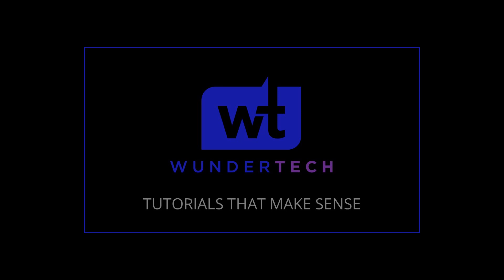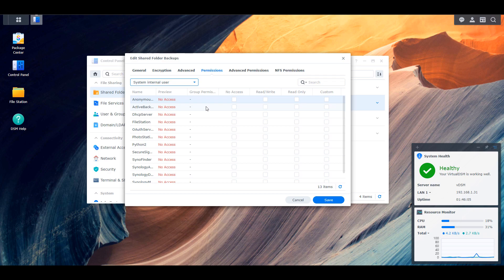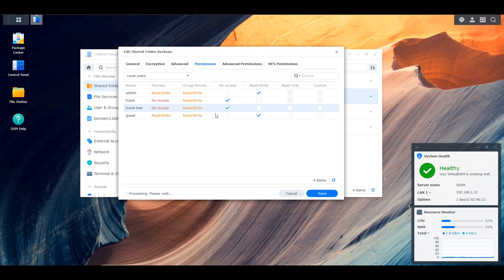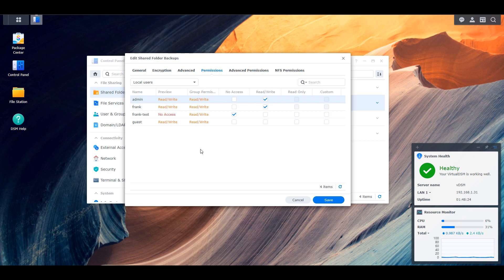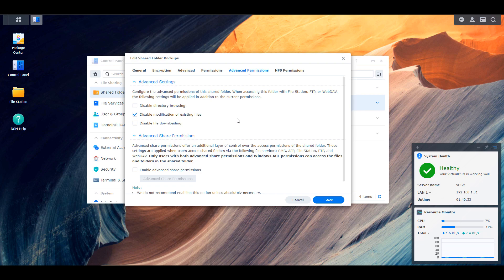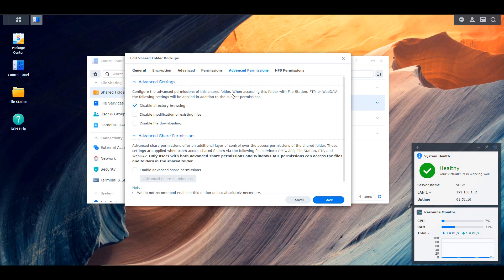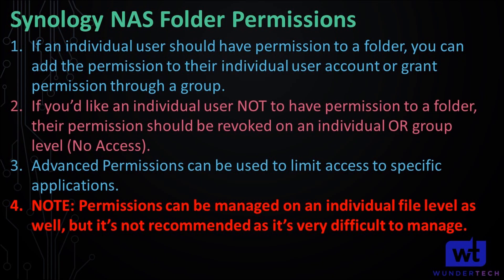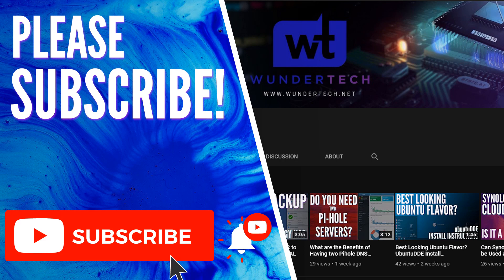How to Manage Folder Permissions on a Synology NAS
This tutorial will guide you through granting and revoking permissions on shared folders inside of Synology's DSM. Learn how to set up and manage all of the important permissions on your NAS!